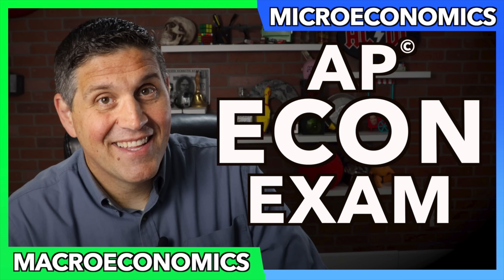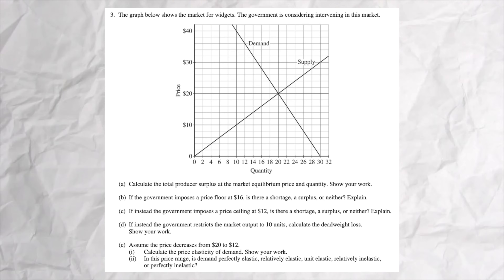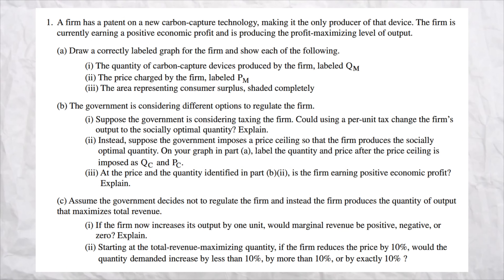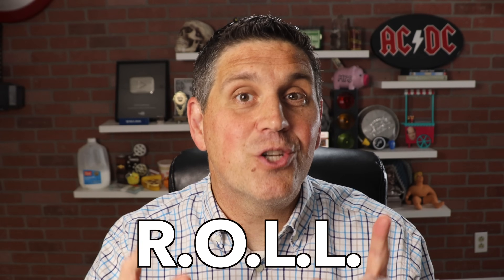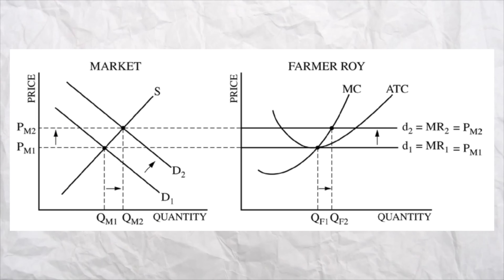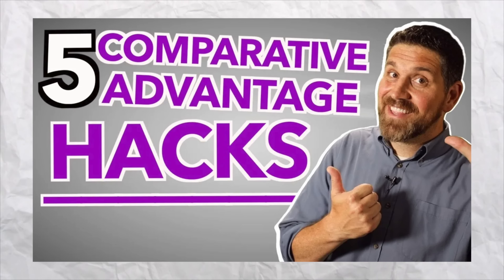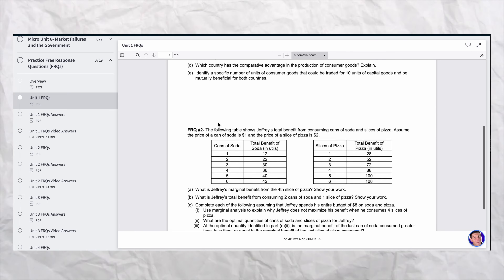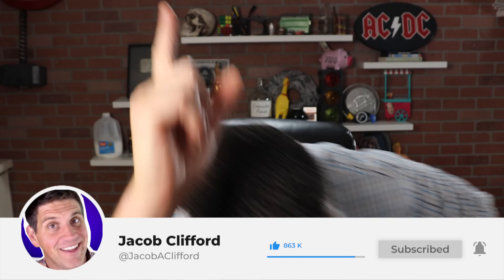AP Micro FRQ Survival Guide: Expert Tips and Strategies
Expert tips and strategies to help you conquer the AP Micro Free Response Questions (FRQs). Jacob Clifford gives you everything you need to be prepared including a FRQ #1 breakdown and advice like R.O.L.L.: Read the entire questions, Organize your answers, List your answers, and Label your graphs.